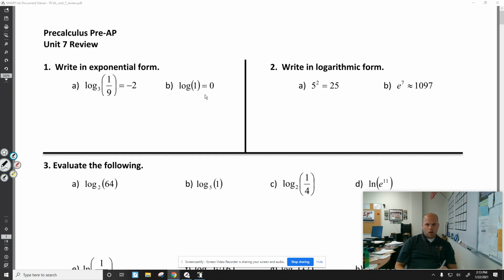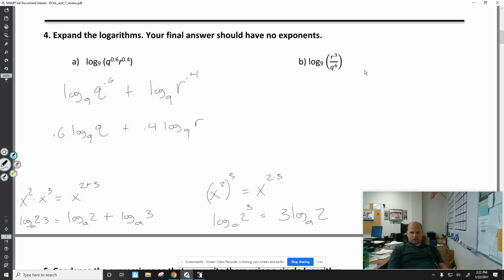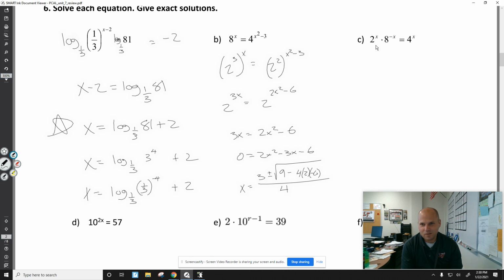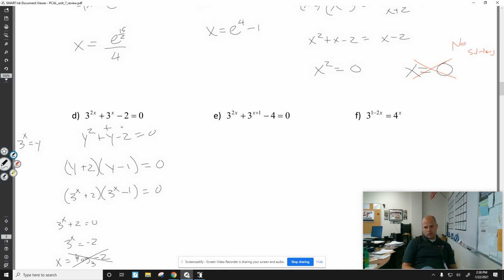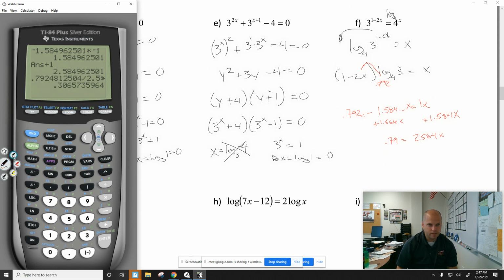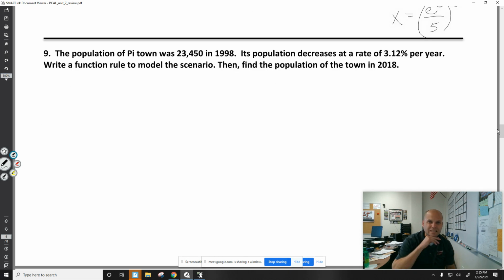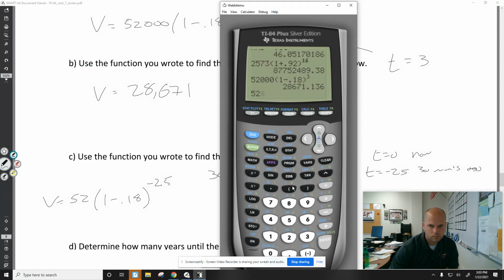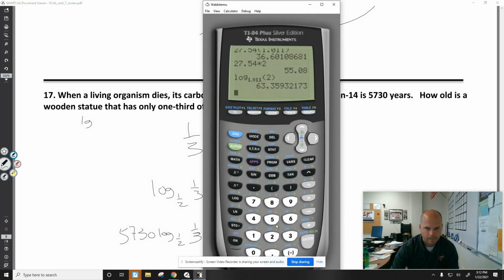Precalc Unit 7 Review Video